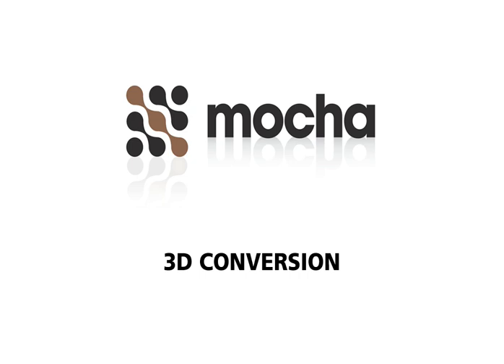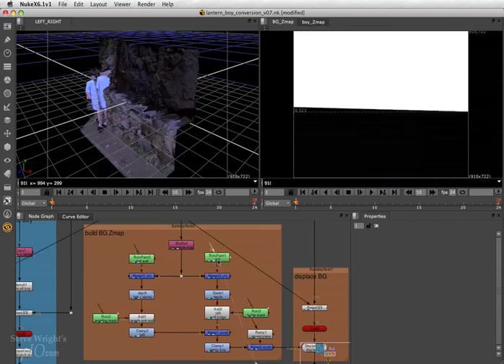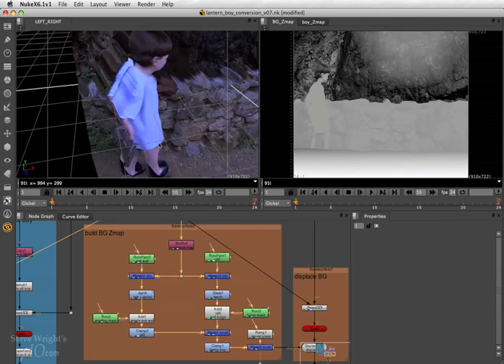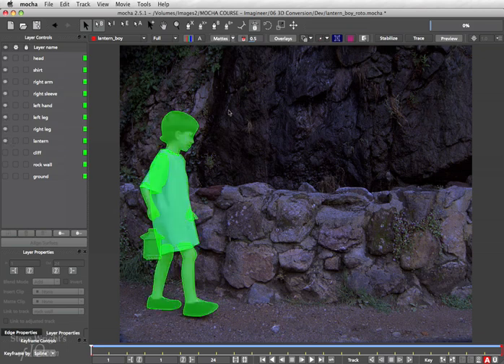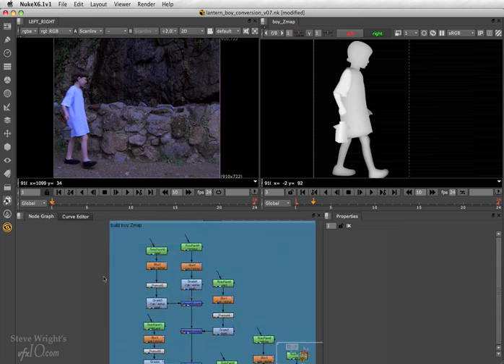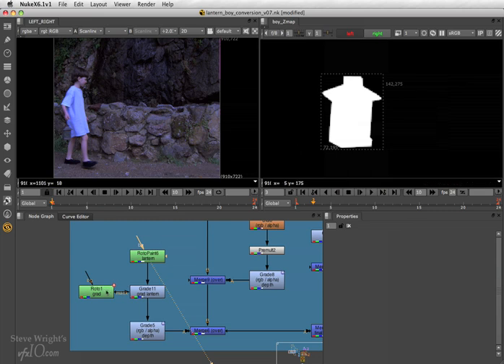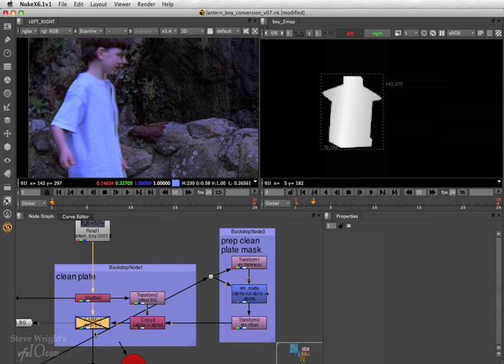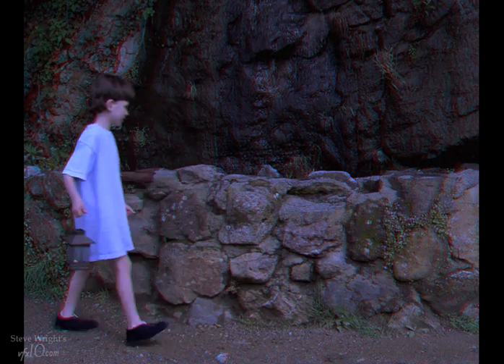2D-3D Conversion Tutorial: mocha to Nuke